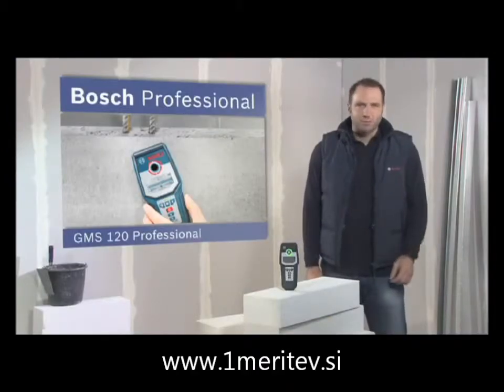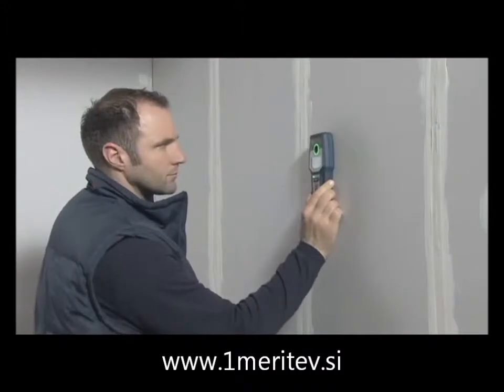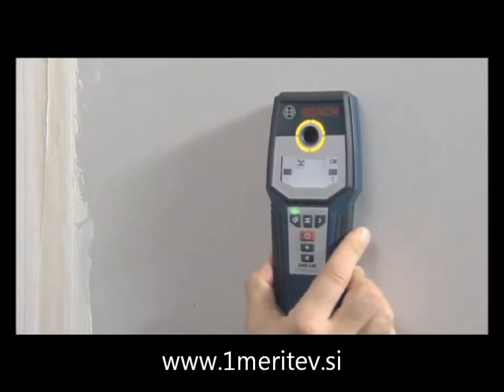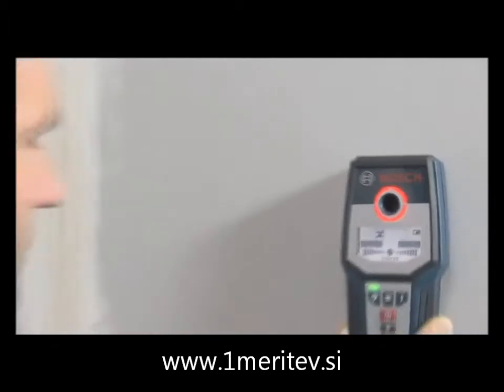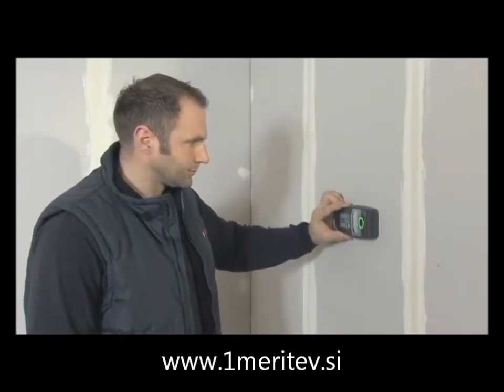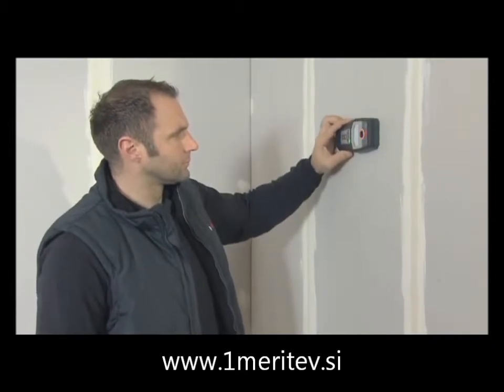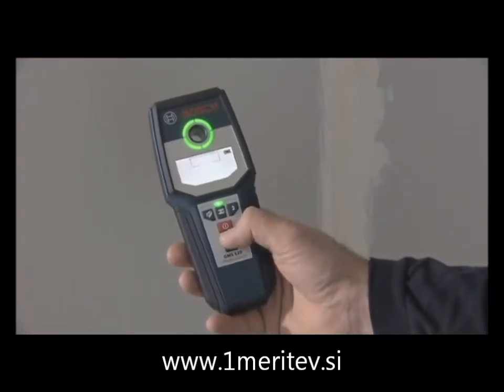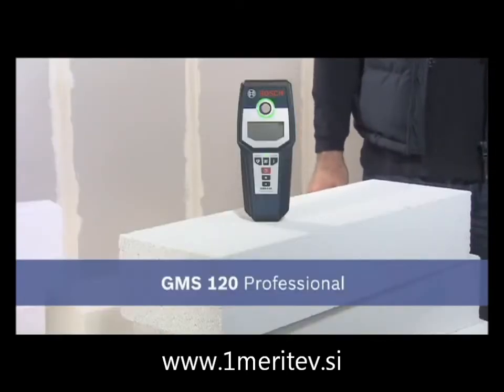BOSCH GMS 120 Detektor instalacije v steni www1meritev.si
BOSCH GMS 120 Professional detektor inštalacij skritih pod ometom je namenjen vsem mojstrom, kateri se pri vrtanju želijo izogniti poškodb in popravilom zaradi prevrtane cevi ali prekinjene električne napeljave.

Detektor BOSCH GMS 120 Professional s pomočjo  okrogle odpritne ''Center-Finder'' ntančno določimo sredino predmeta vgrajenega v steno pod ometom. Na zaslonu detektorja skritih inštalacij BOSCH GMS 120 Professional opazujemo natančen prikaz iskanega predmeta s grafično skalo.